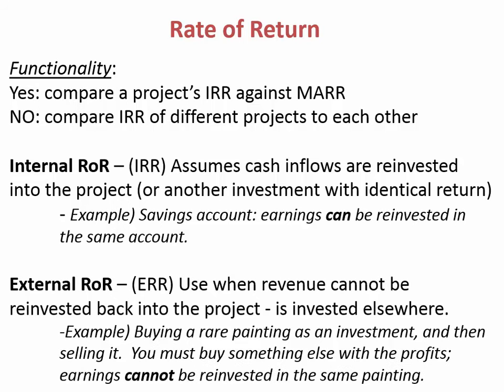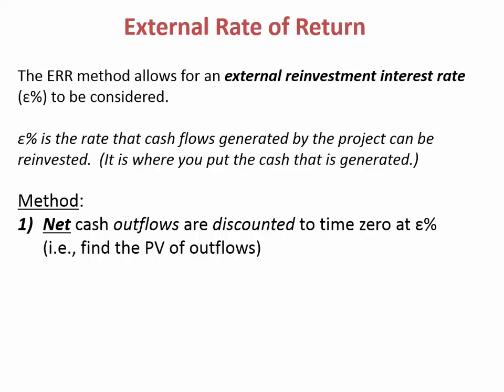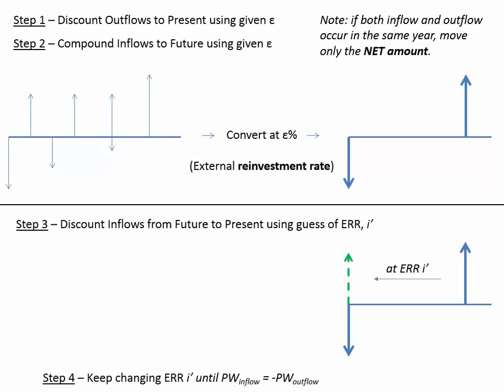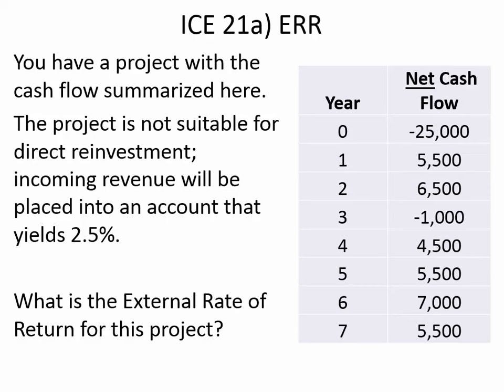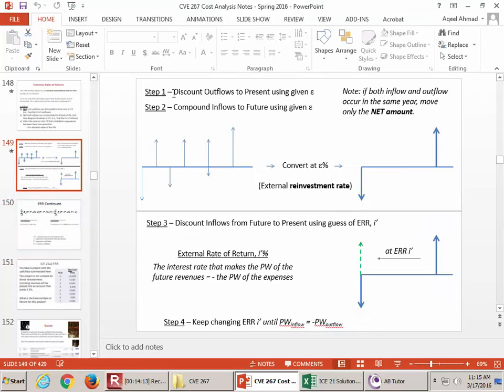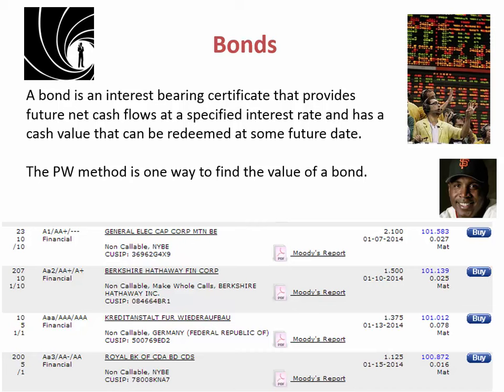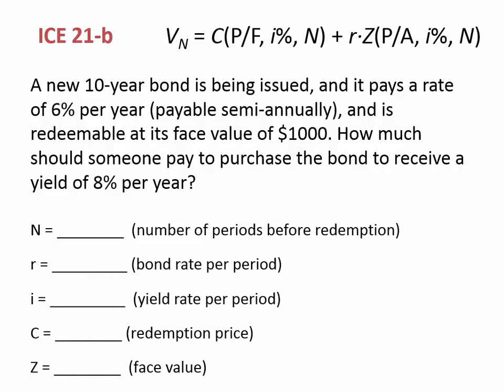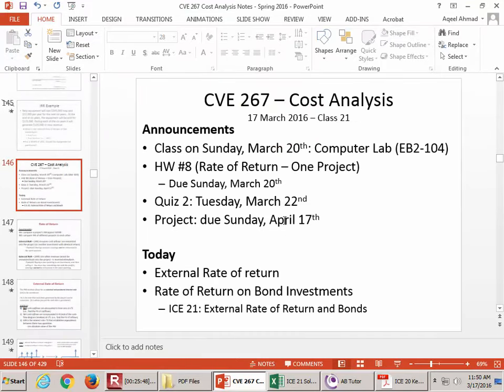CVE 267 - Class 21 (External Rate of Return, Bonds) 17 Mar 2016